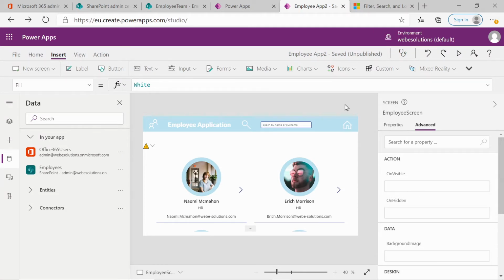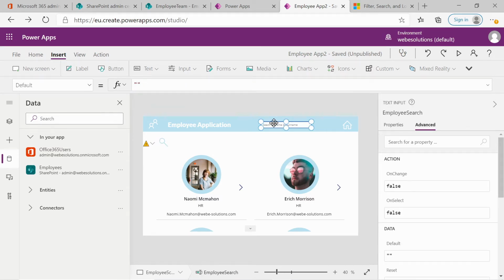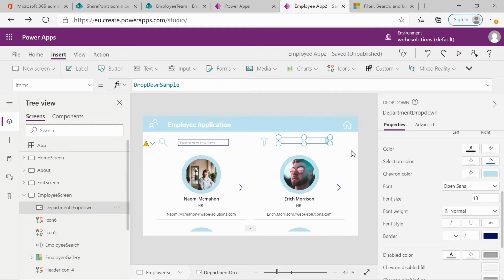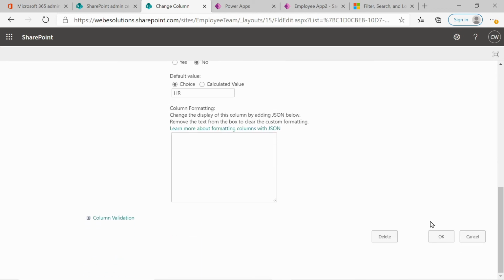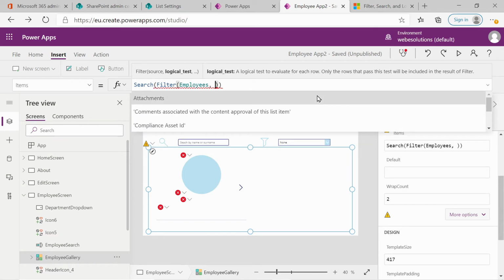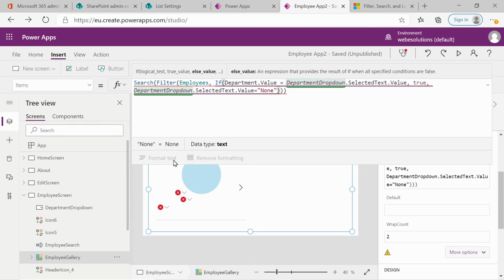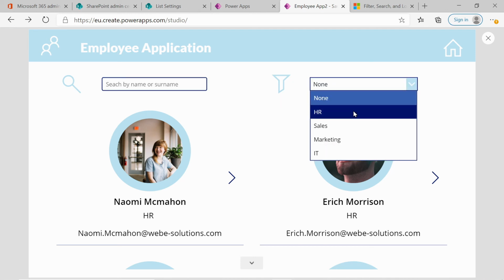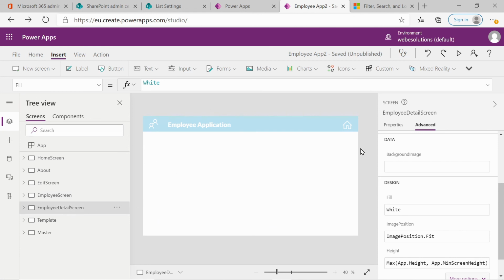Filter Function in PowerApps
In this video we will be looking at the Filter Function and extending our application to filter employees based on a department dropdown list. We will be enhancing our functionality from the previous video to include both Search and Filter Functionality to display employee data from our SharePoint Online List.

More information on the PowerApp Search and Filter Function can be found in the PowerApp Documentation